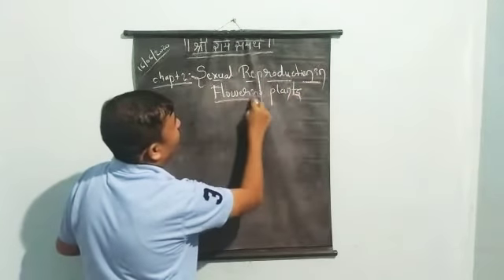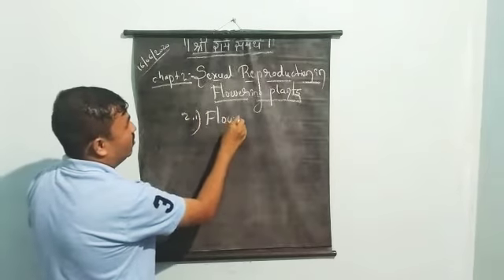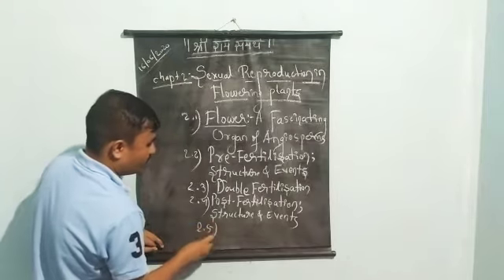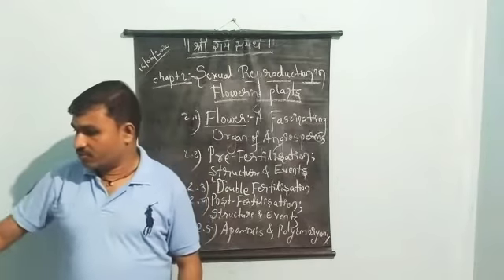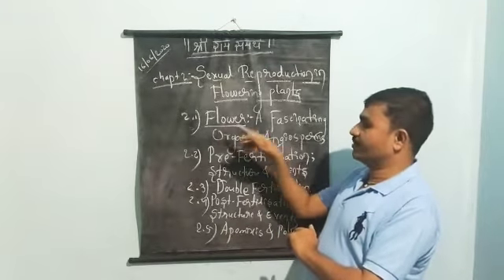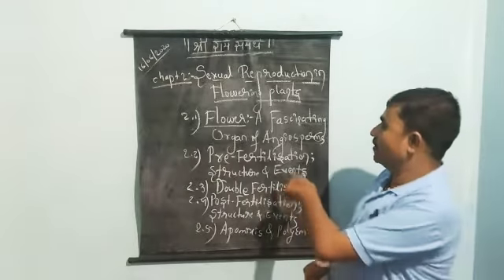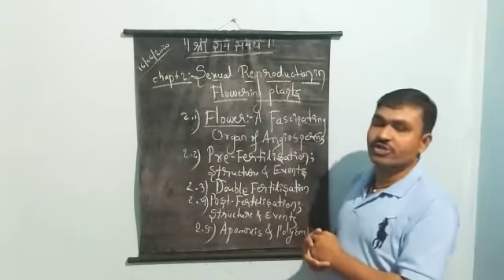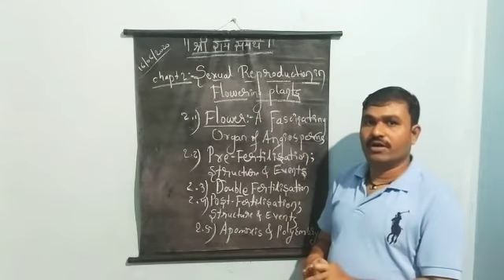Second chapter: Sexual Reproduction in flowering plants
My 29th video class